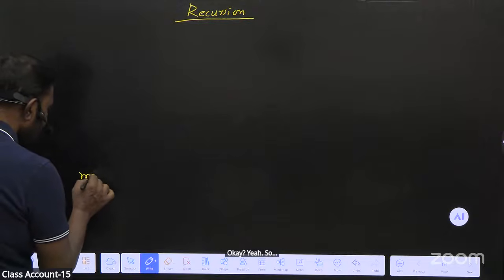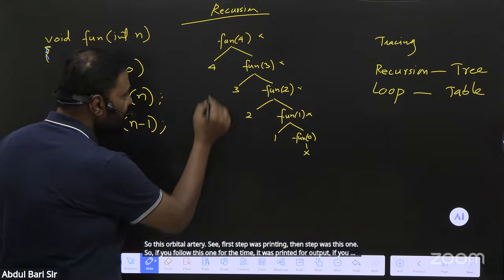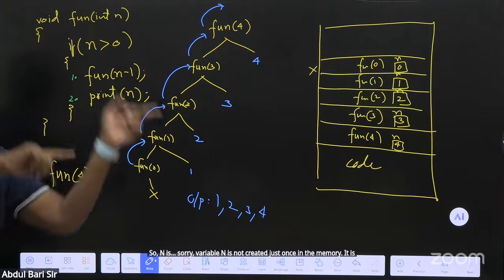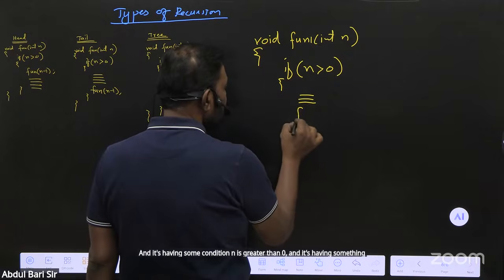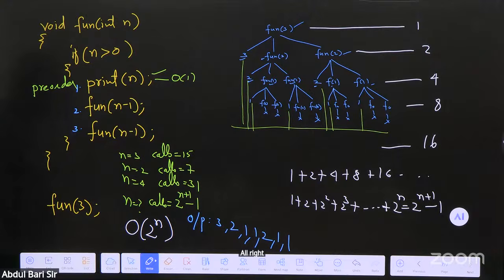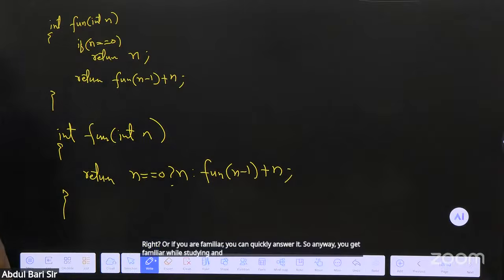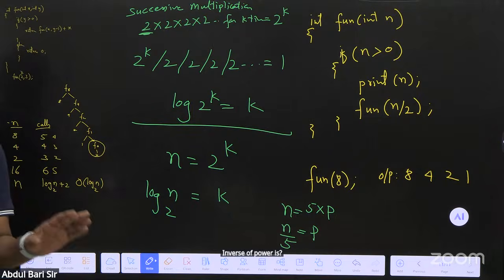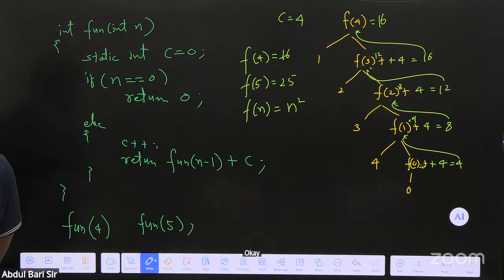GATE 2027 | C Programming 02 | GATE Computer Science Preparation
Continue your GATE 2027 preparation with C Programming Lecture 02! 🚀 In this session, we dive deeper into important C programming concepts, strengthen your problem-solving approach, and cover key topics frequently asked in GATE Computer Science. This lecture is designed to help you build a strong foundation, improve coding logic, and stay consistent in your preparation journey. Whether you're a beginner or revising concepts, this class will boost your confidence for GATE, placements, and technical interviews.

Explore GATE 2027 LIVE, Self-Paced Programs for CS/IT, DA, EC/EE Branches

Our first ever GATE Offline Centre Now Open In Hyderabad, visit today for Free Counselling